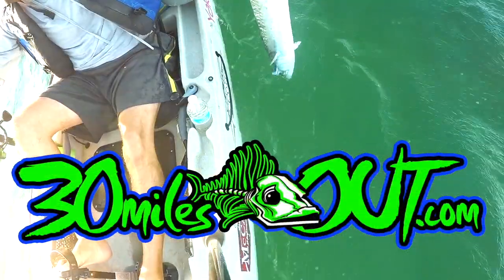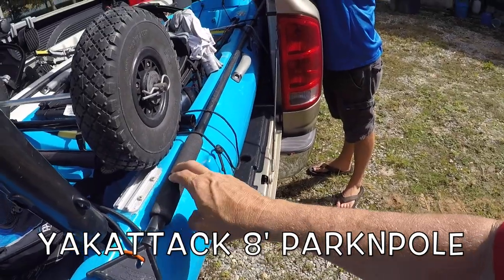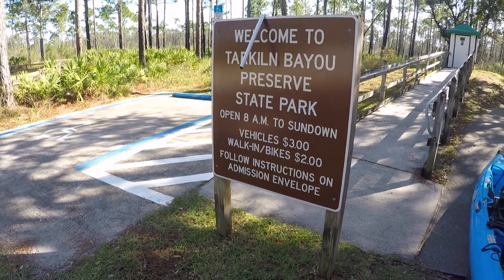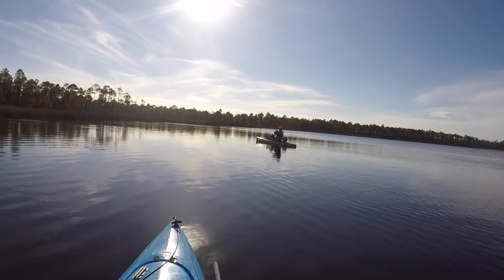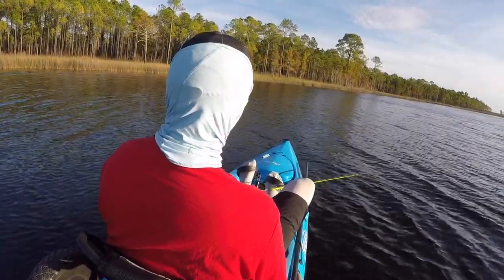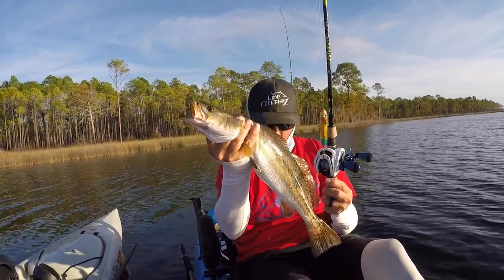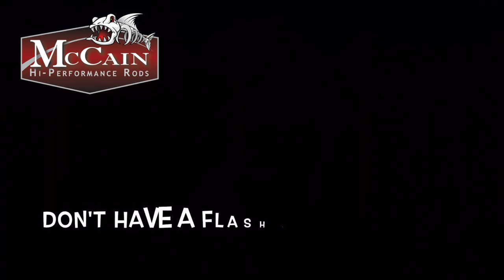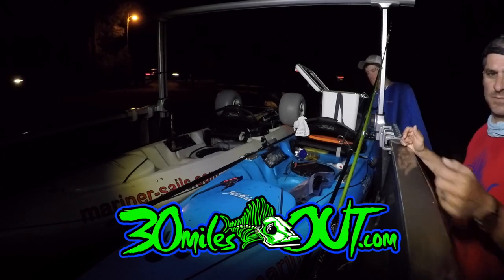Topwater Fishing "NOT SO EASY SPOT" Pensacola Florida Bayou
today on 30milesOut kayak fishing tv... ty southerland and deen from RD's custom fishing jigs- hit up tarklin bayou in pensacola florida. this is a hard to get to spot! check it out! lots of top water action.

ty's lews inshore reel
ty's lews lews pliers
ty's engel cooler
ty's smith optics glasses
ty's spook jr.
dean's costa del mar glasses
line cutterz ring
penn battle 2 combo
anetik buff
ty's anetik sleves